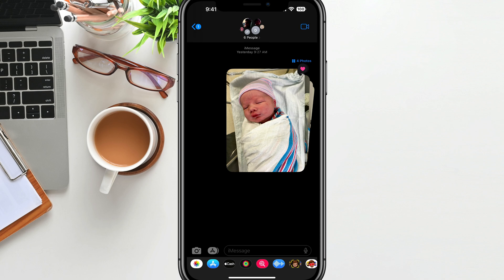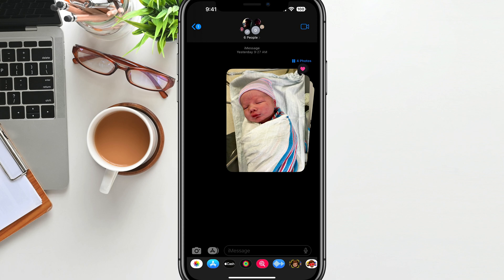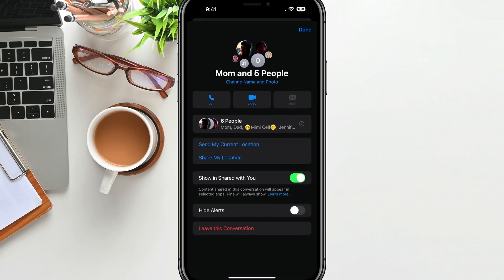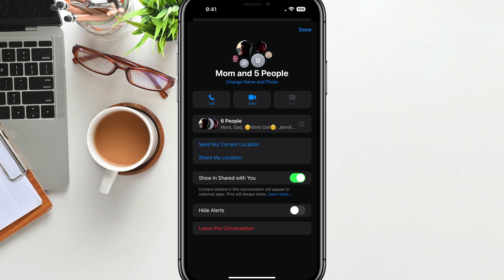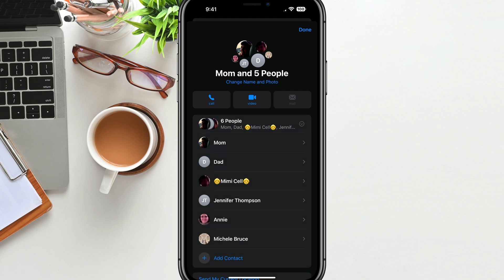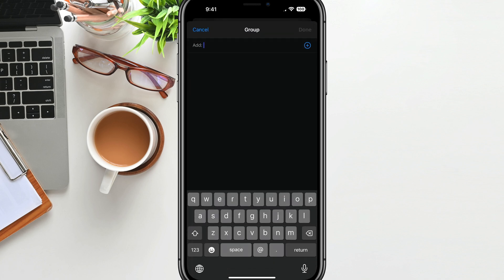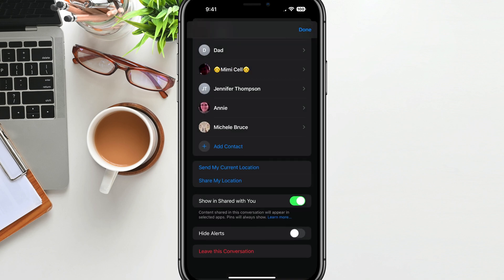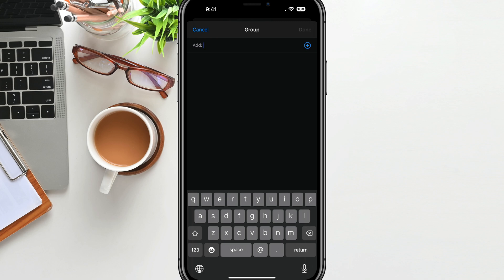How To Add Someone To A Group Chat On iPhone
In this video tutorial, I show you how to add someone to a group chat on iPhone. This allows you to add people after a group chat has started.